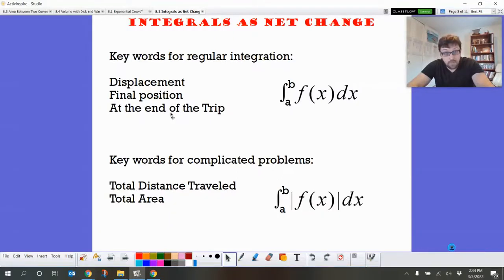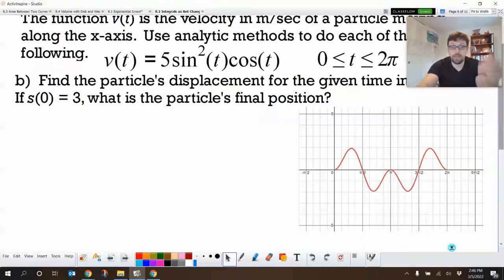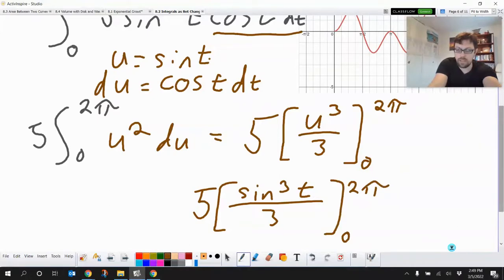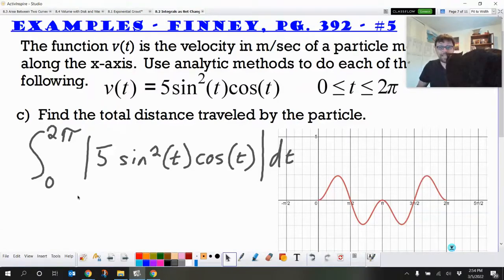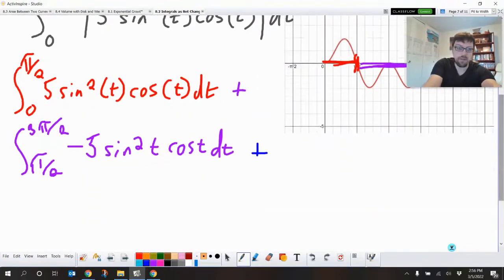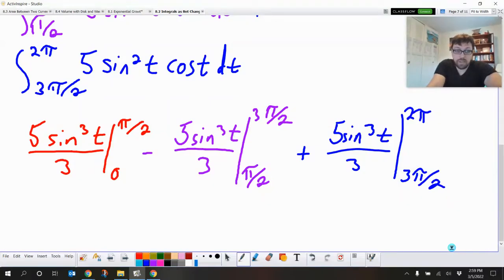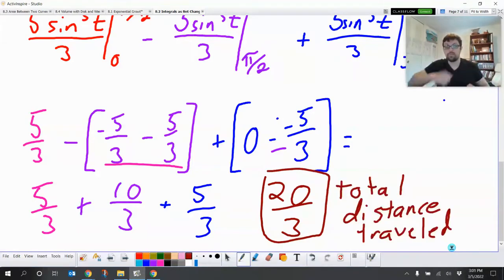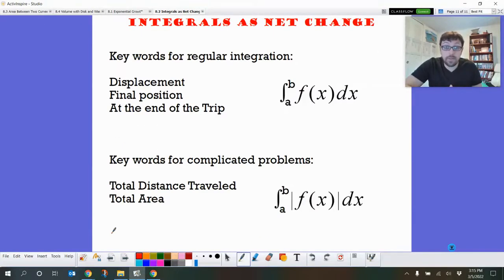8.2 Integrals as Net Change - AP Calculus